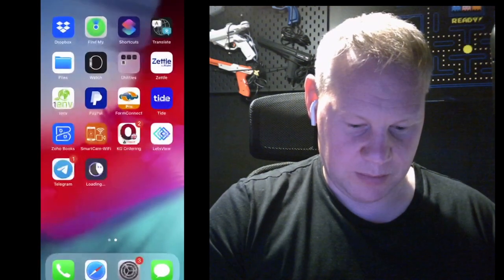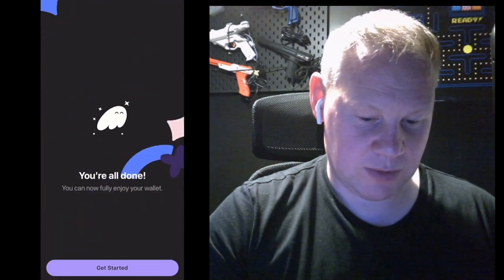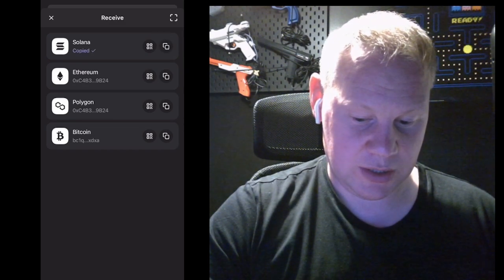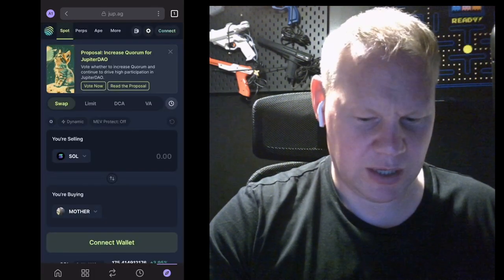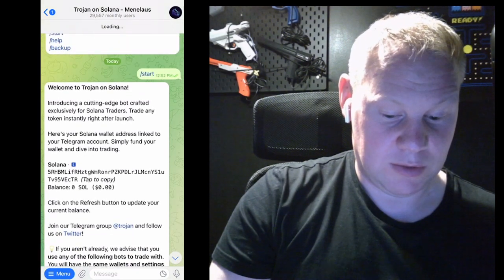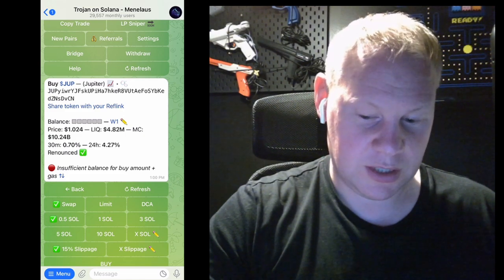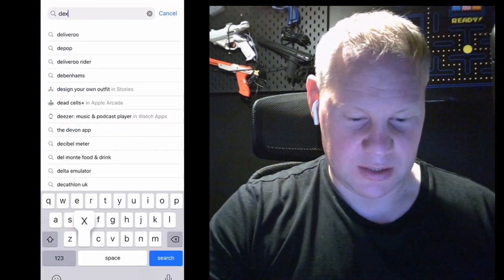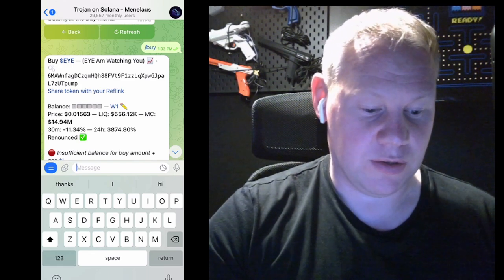How to set up phantom wallet and trade on Trojan Telegram bot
Simple explainer/demo for newbies on how to set up phantom wallet and trade on Trojan Telegram bot.